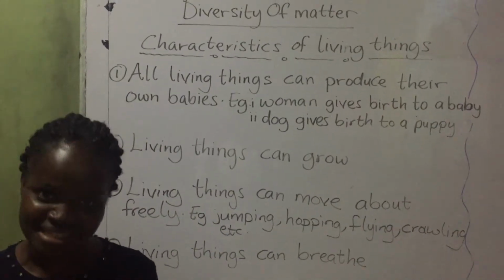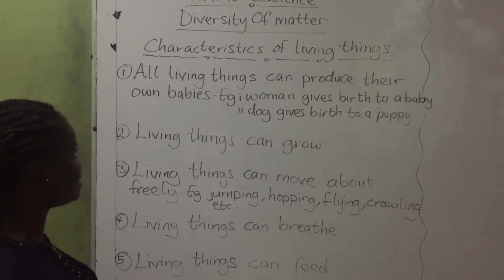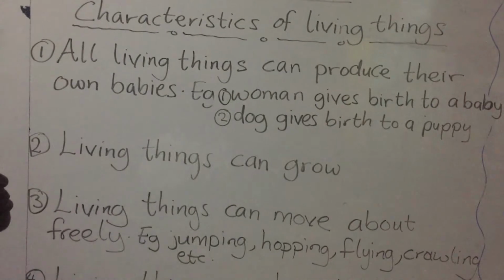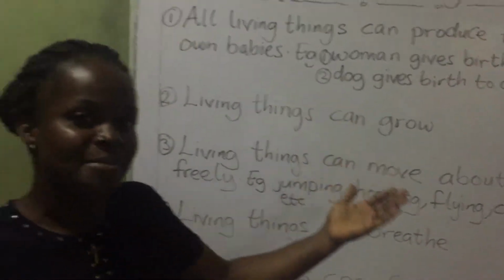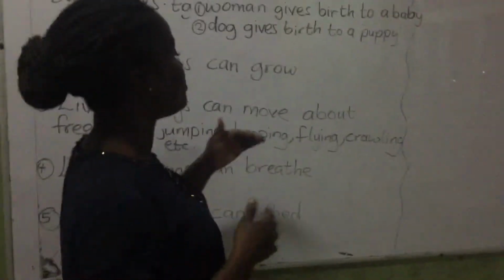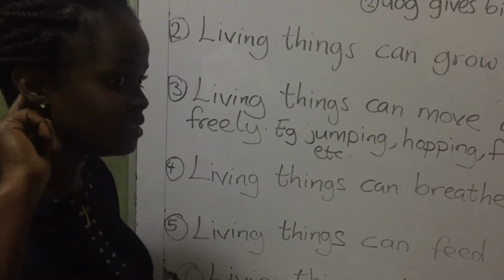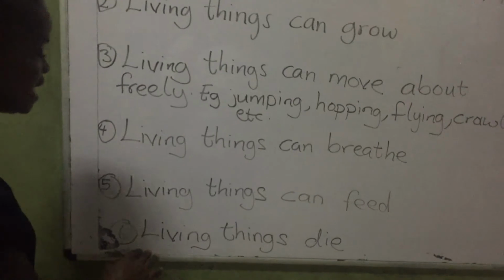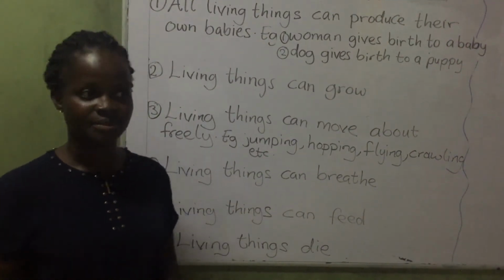SCIENCE FOR GRADE 1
SCIENCE LESSON BY AUNTIE COMFORT FOR GRADE 1